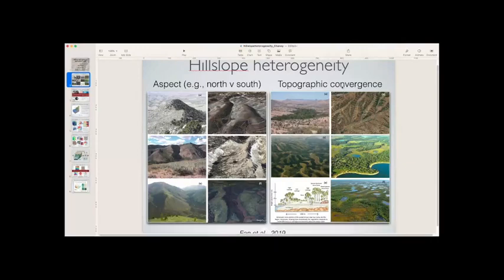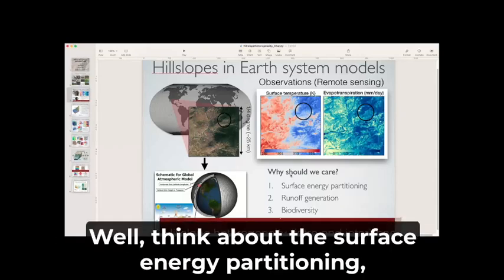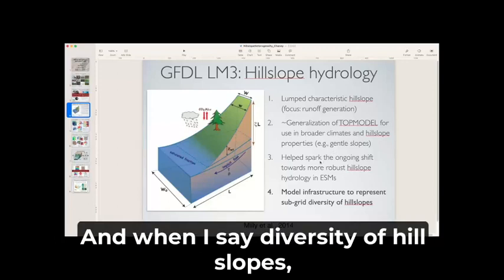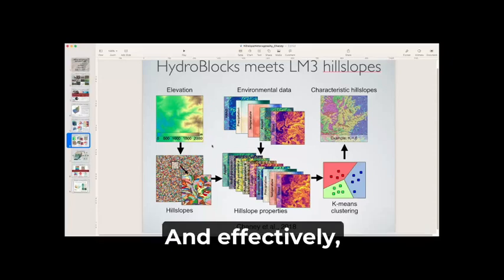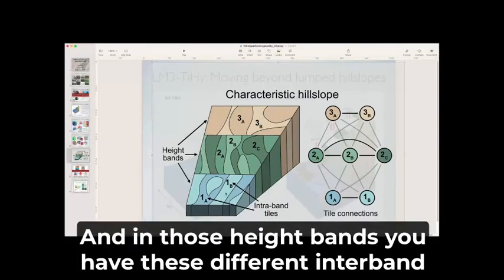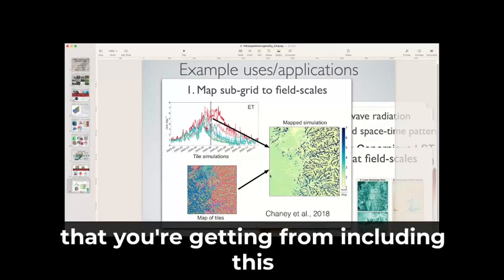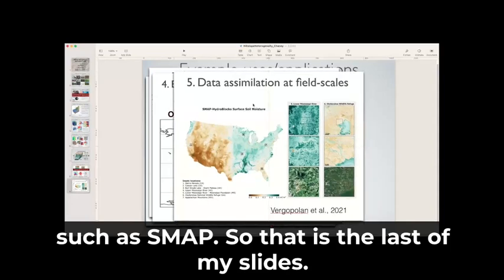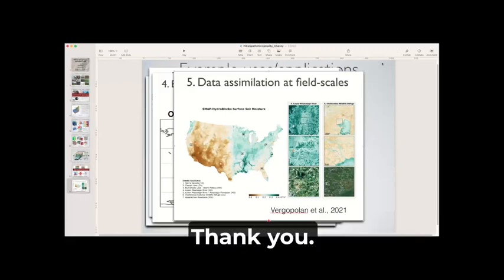12. Presentation by Nate Chaney at the GFDL Milly Symposium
Presentation by Nate Chaney (Assistant Professor, Duke University) at the 20 January 2023 Virtual Symposium Honoring Chris Milly's Contributions to the  Geophysical Fluid Dynamics Laboratory.